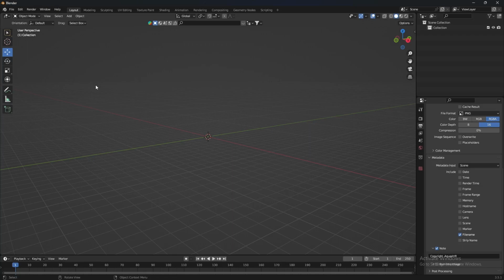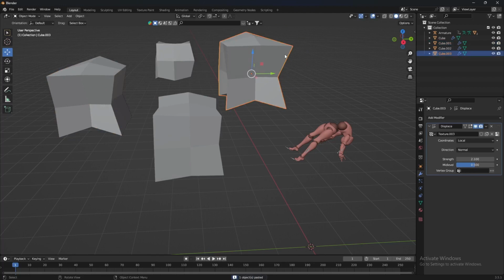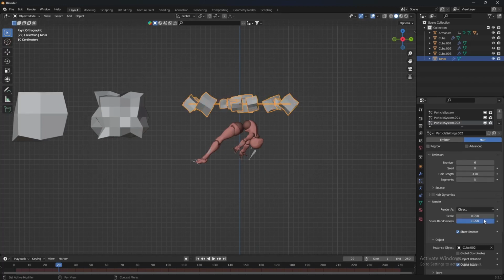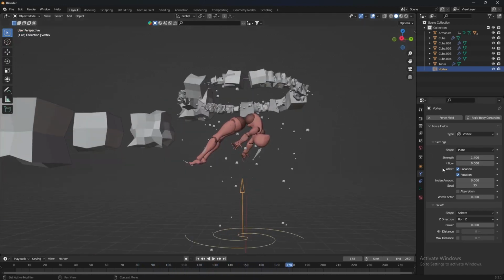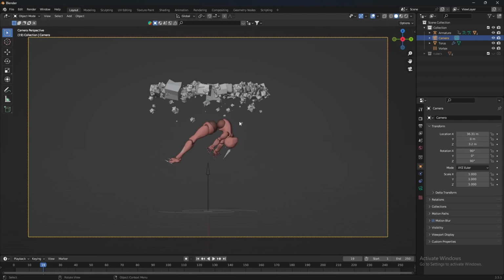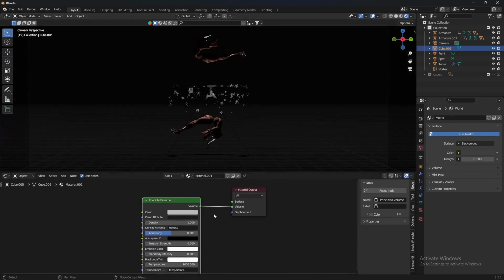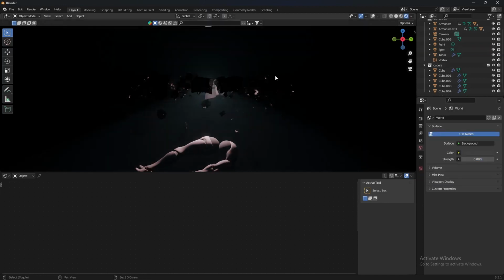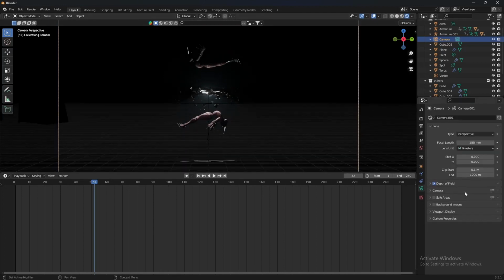how to make a simple sci-fi space scene in blender